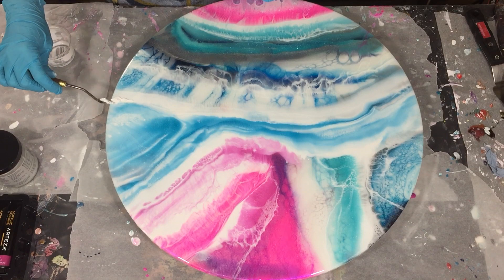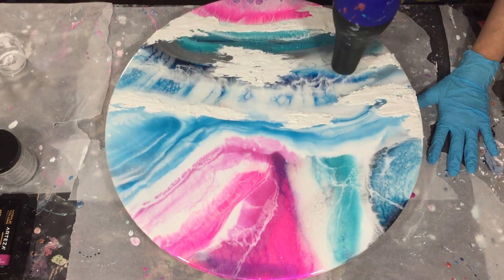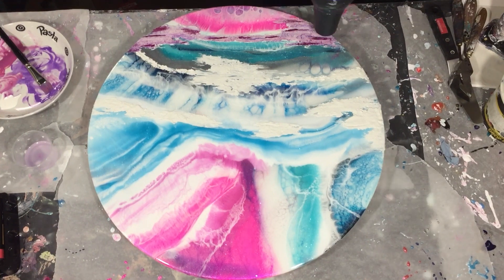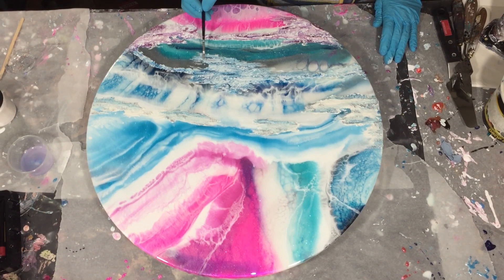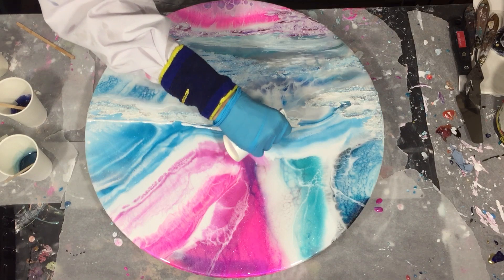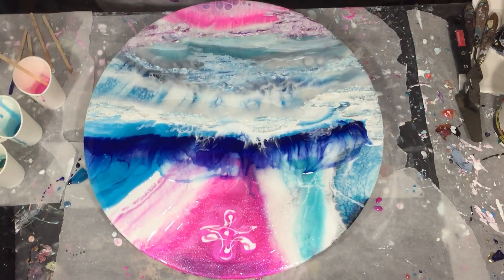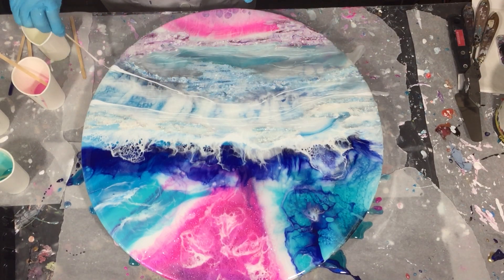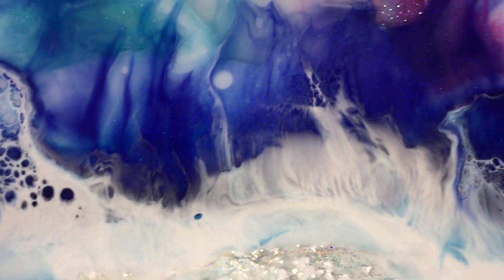Resin Tutorial/ different layers/ Step by Step/ Swipe Painting saved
Video 270. In this video I'm showing how I add selfmade texture paste out of marble dust and acrylic binder. I'm also coloring the texture with acrylic paint. A step by step resin tutorial in which I try to save my resin swipe painting.
EUROPE/REST OF THE WORLD: Etsy Shop ArtbyPetraJongbloed
PetraJongbloed1
Arteza Links USA
Materials used:
THE NETHERLANDS
Harjon Resinart epoxy cast
EUROPE
USA
Marble Dust
Acrylic Binder
Rezin Arte Blue Moon
Rezin Arte Wild Jasmine
Rezin Arte Bling It Interference Violet
Diamond Glaze
Bombay Ink Teal
Bombay Ink Turquoise
Bombay Ink Magenta